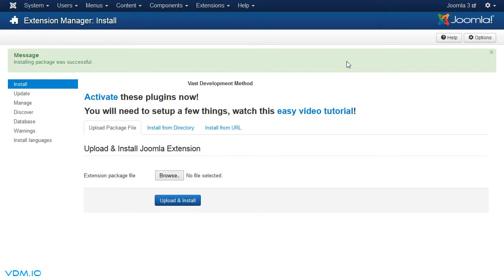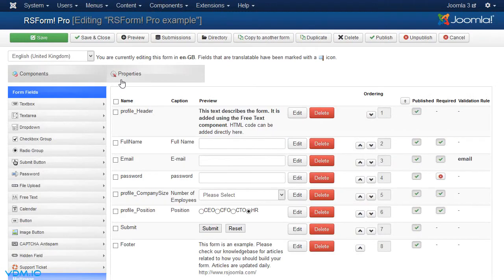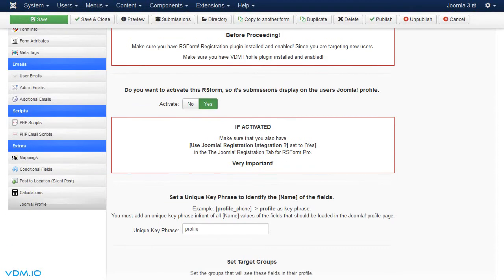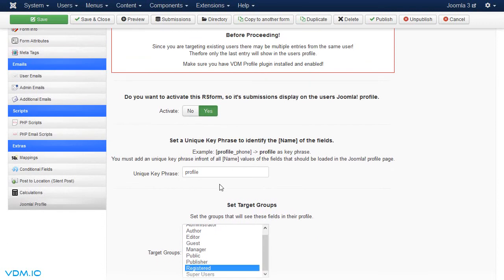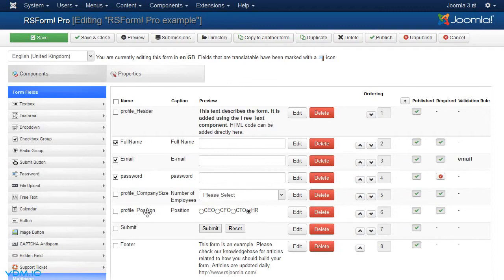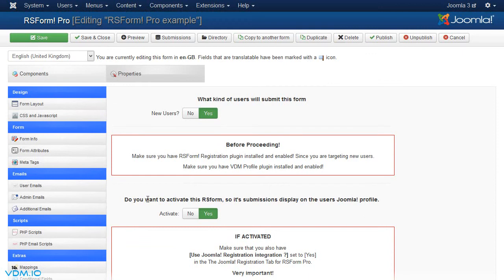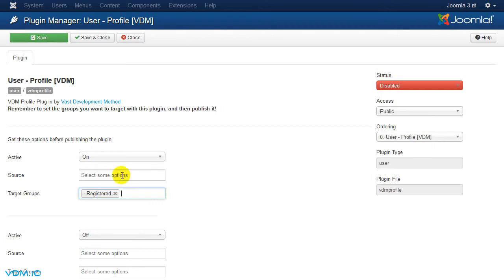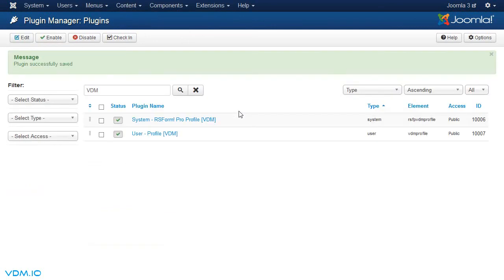VDM Setting RSForm Profile Plugins